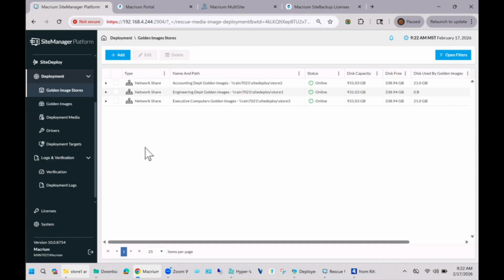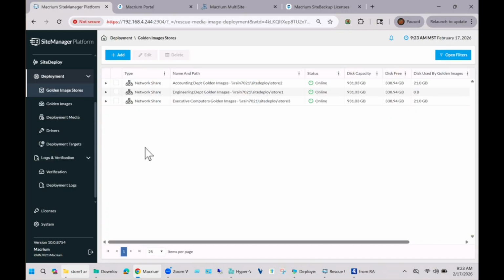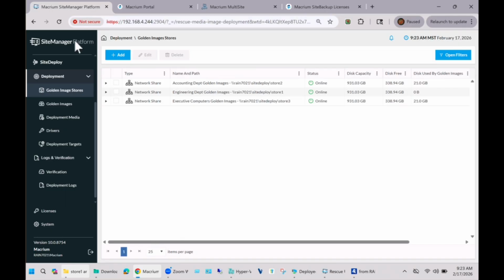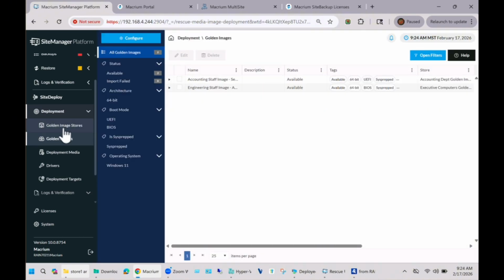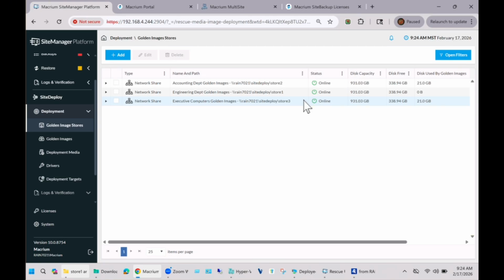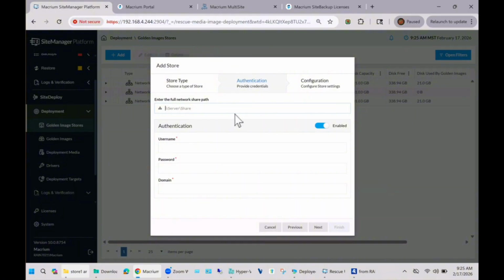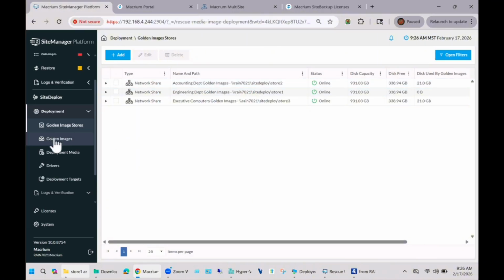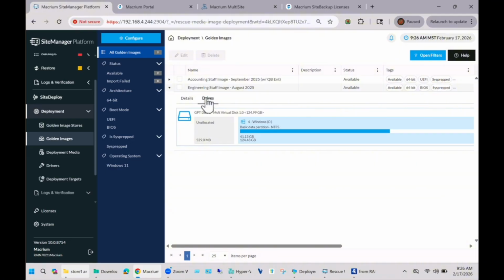Macrium SiteDeploy Walkthrough Part 1: Golden Image Stores and Golden Images.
Welcome to Part 1 of our Macrium SiteDeploy Walkthrough series, included in our larger Macrium Walkthrough Series. In this video, Nathan from Rain Networks, goes over Macrium SiteDeploys golden image store and golden images.